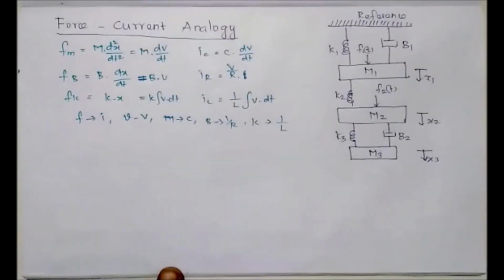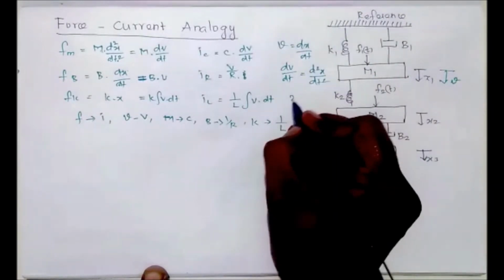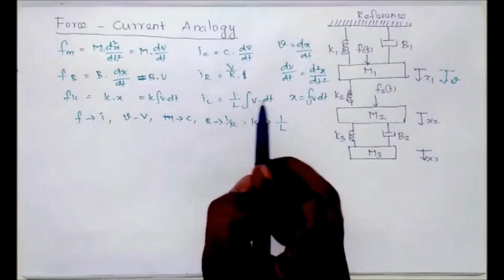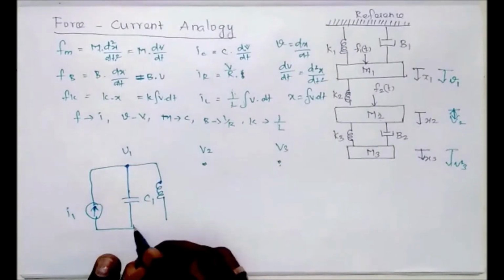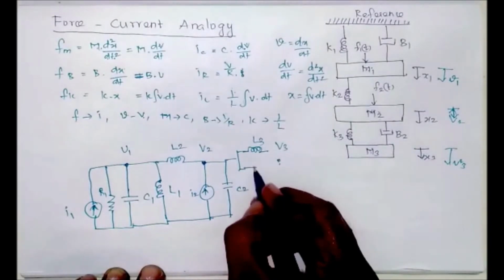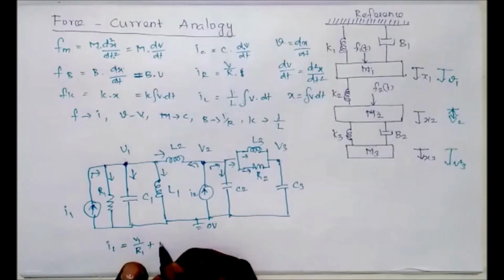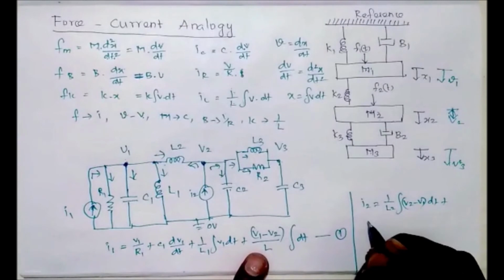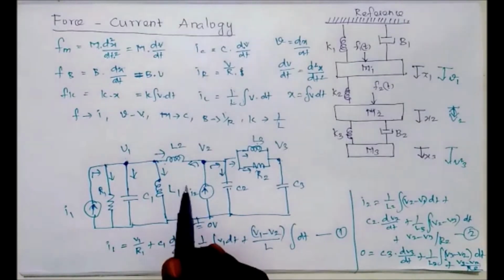Force Current Analogy Problems | Example of force current analogy | Control System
Force current analogy control system problems | Force current analogy examples | Force current analogous circuit |  Example of force current analogy | Force current analogy numericals | Force current analogy problems

Topics :
👉 Force current analogy problems
👉 Force current analogy control system problems
👉 Force current analogy examples
👉 Force current analogy problem
👉 Force current analogy example
👉 Force current analogous circuit
👉 Force current analogy numericals
👉 Problem on force current analogy
👉 Example of force current analogy
👉 Force current problems
👉 Control System